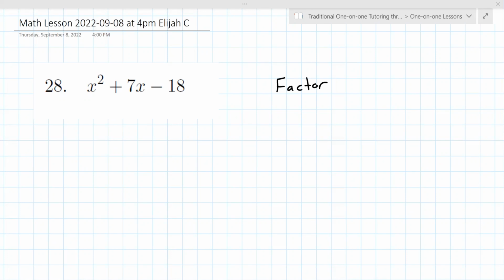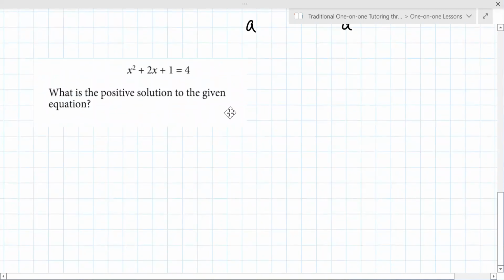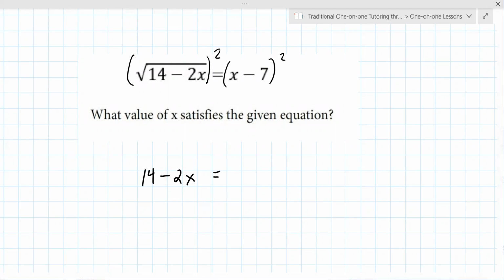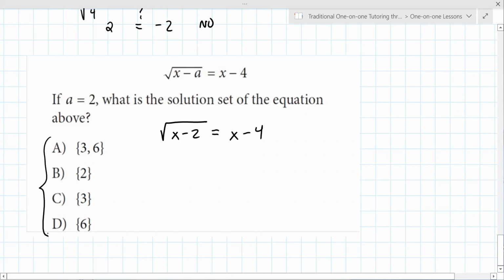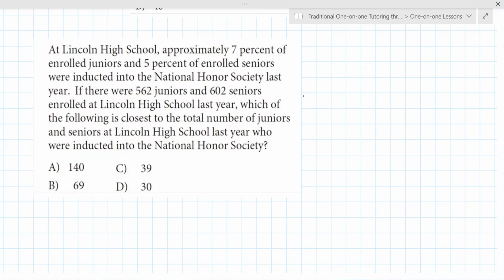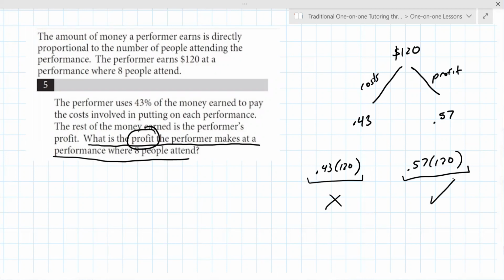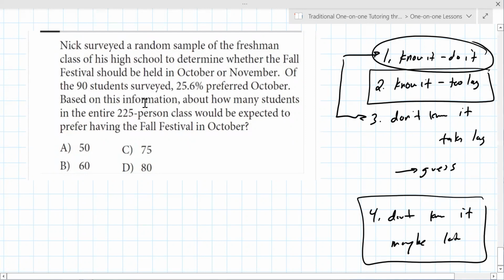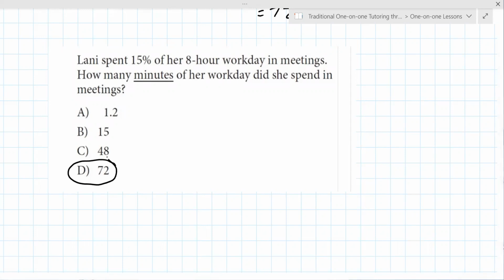High School SAT/ACT Prep Lesson [2022-09-08 at 4pm MST Elijah C]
This lesson focused on ACT prep by reviewing factoring and solving quadratics using factoring. It also covered a review of percentages and proportions.